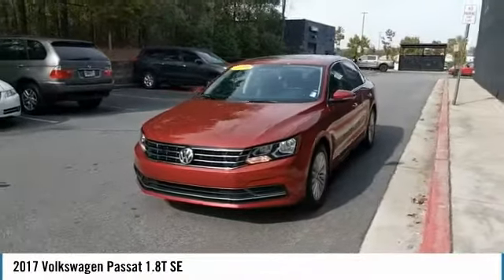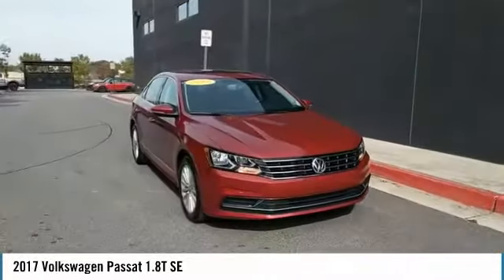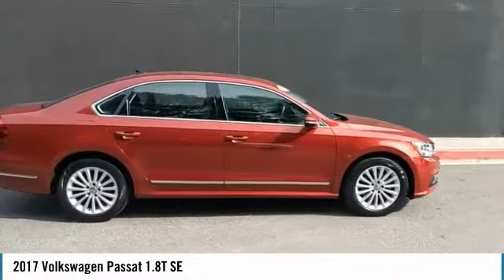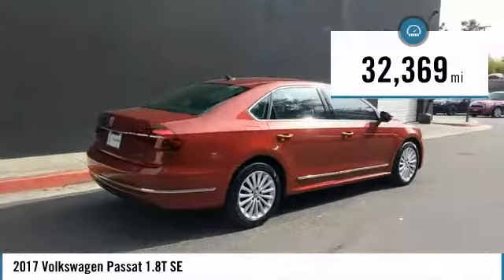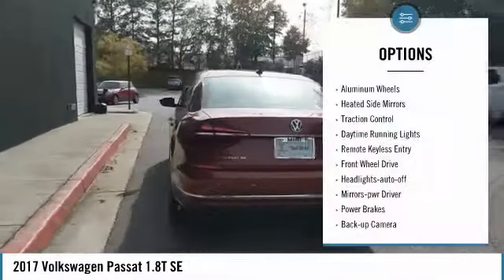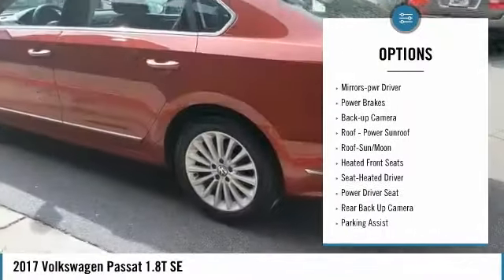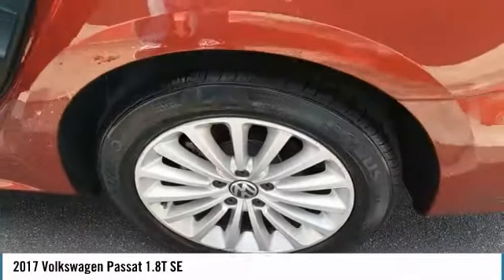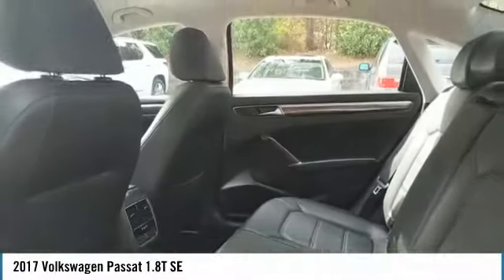2017 Volkswagen Passat 1.8T SE Used M9164A